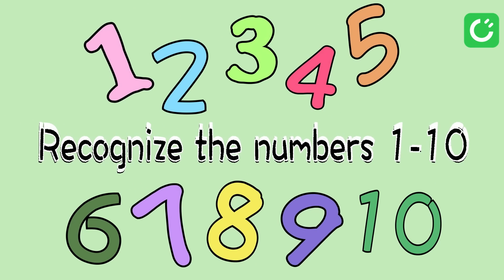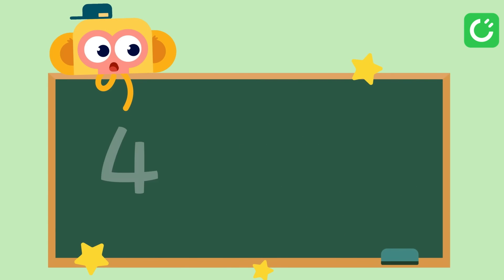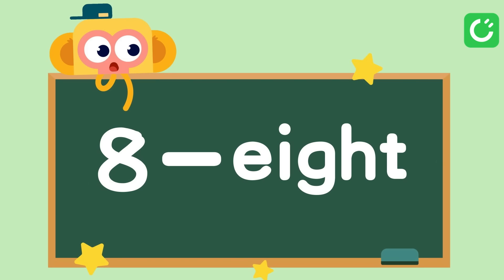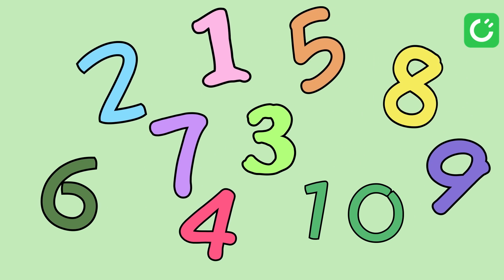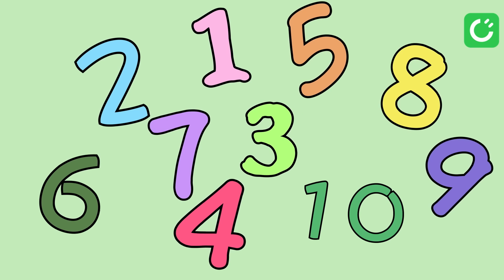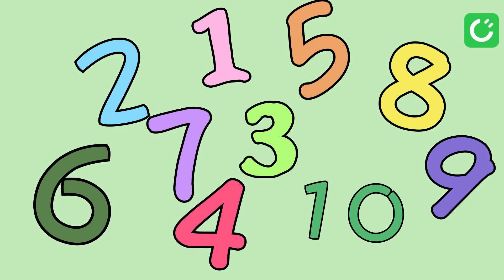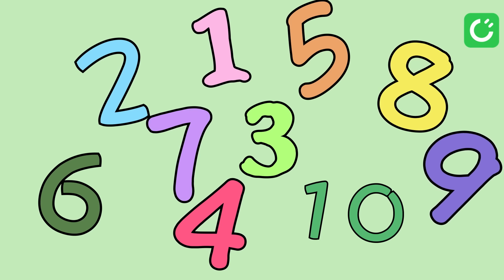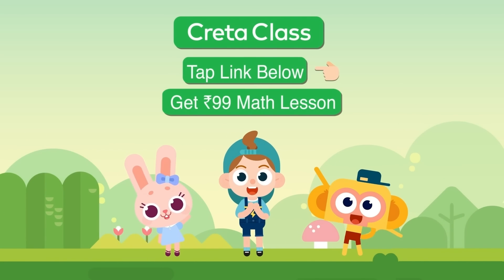Recognize the Numbers 1 to 10 | Math for Kids | Math Lessons & Creta Class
Interesting S1 Math Lesson for Kids! Let's recognize the numbers 1 to 10 , this video is suitable for kids' fundamental math learning！